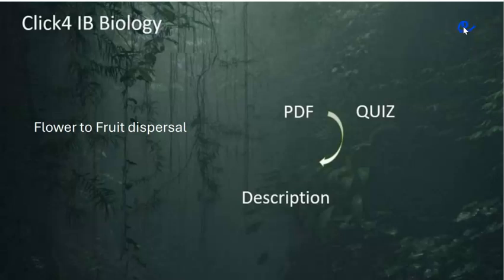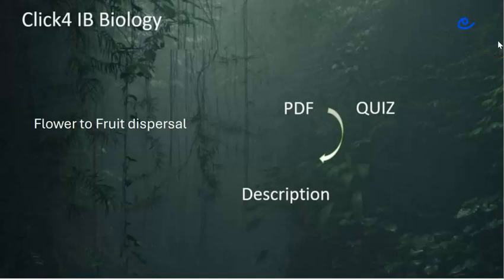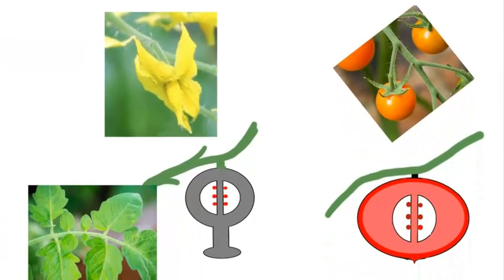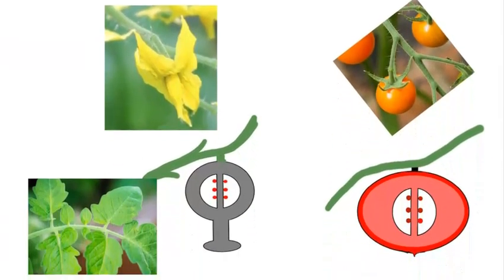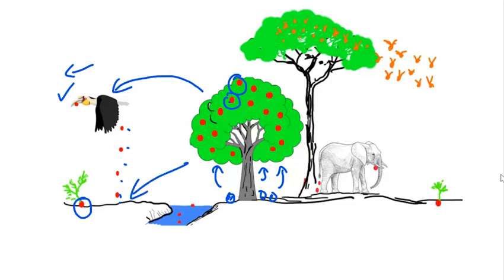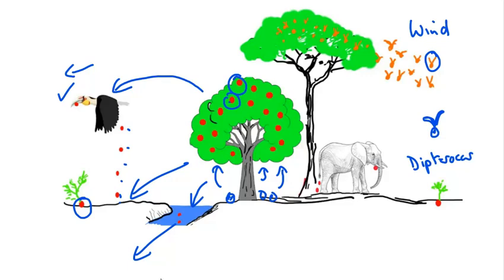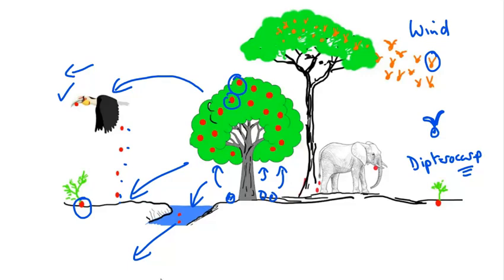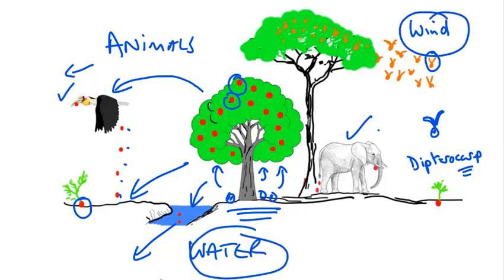09 Seed Dispersal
The topic of questions will be about wind, water and animals as a means to dispersal of seeds and the need for such dispersal

0:00 Introduction to Fruit and Seed Dispersal
0:43 Changes in the Flower After Fertilization
1:15 Ovary Development into a Fruit
1:49 The Role of Carbohydrates in Fruit Formation
2:56 Why Seed Dispersal is Important
3:39 Animal Dispersal: Role of Birds and Other Animals
4:13 Water Dispersal and Floating Seeds
4:38 Wind Dispersal and Winged Seeds
5:21 Dipterocarp Trees and Their Seed Dispersal Strategy
5:58 Summary of the Three Main Seed Dispersal Methods
6:31 Higher-Level Topics: Human Reproduction and Puberty
7:00 Summary and Next Video Preview